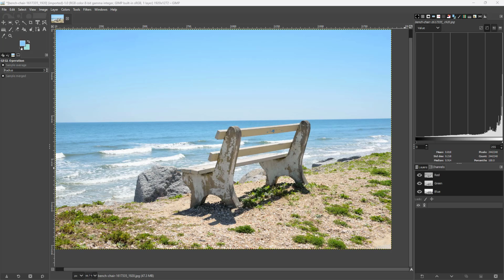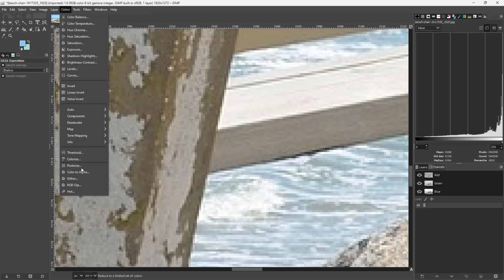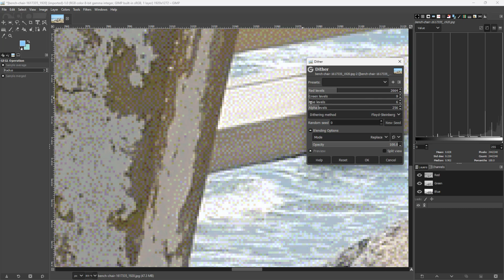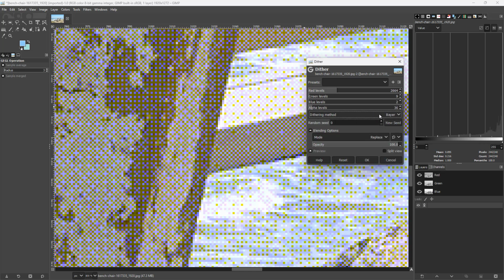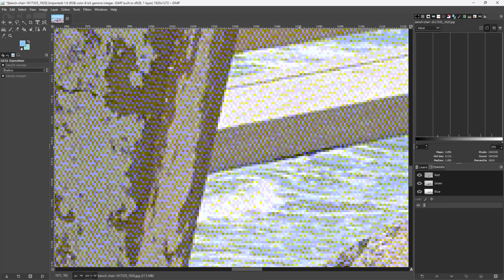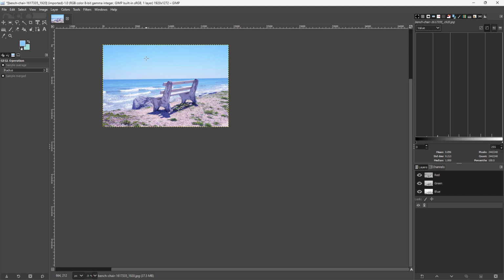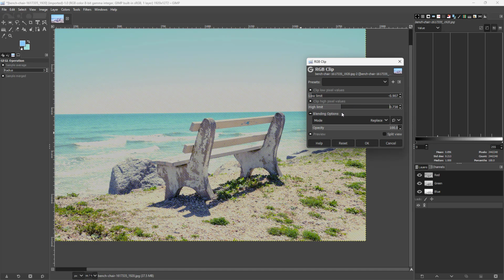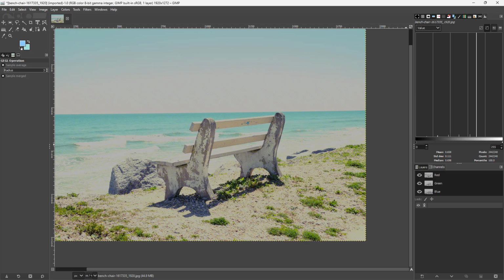GIMP - Lesson 236 - Dither and RGB Clip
In this tutorial, we will be discussing about Dither and RGB Clip in GIMP